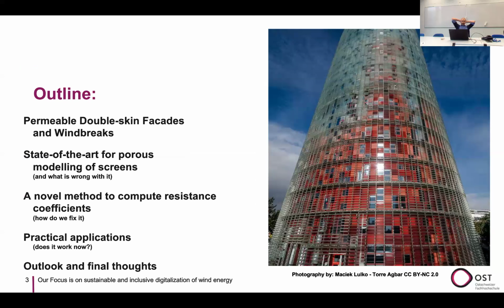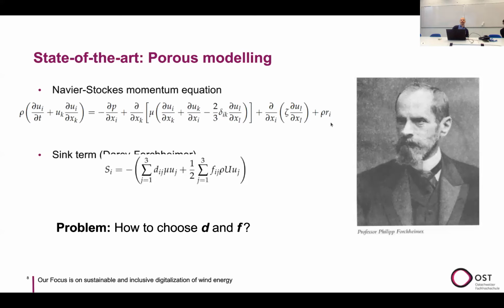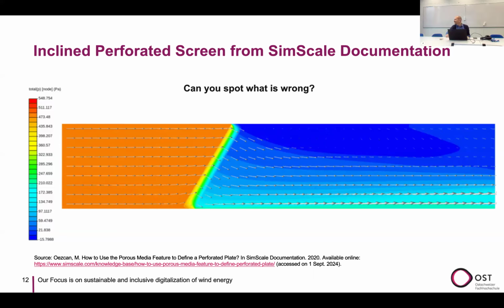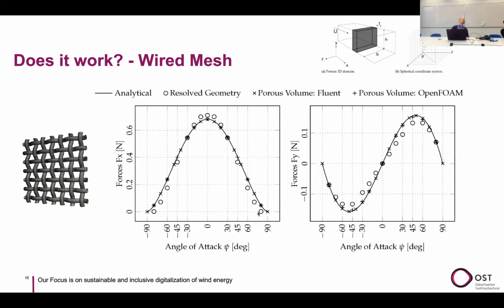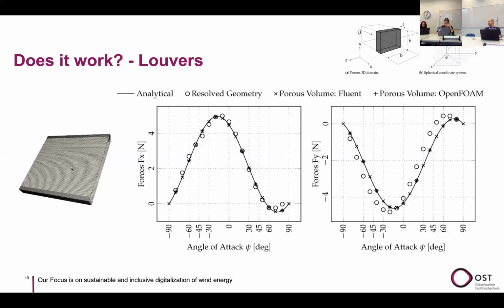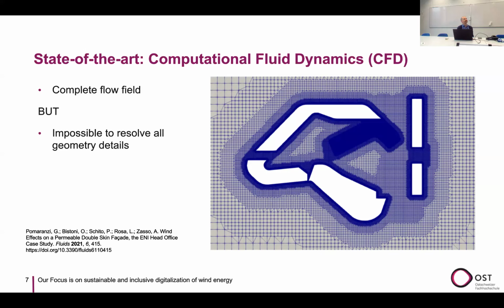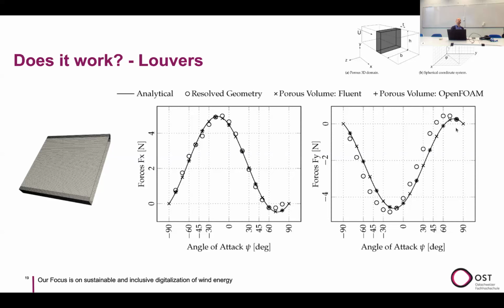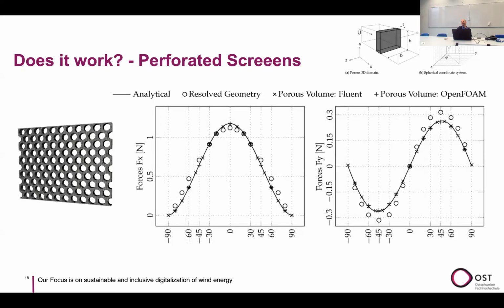SMM Group Seminar by Yuriy Marykovskiy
Title: Permeable Double-skin Facades and Windbreaks: How to set resistance coefficients for permeable screens, meshes, and air louvers modelled as a porous volume
Speaker:  Yuriy Marykovskiy
Doctoral Candidate, Chair of Structural Mechanics & Monitoring, ETH Zurich & OST

Seminar Series: SMM Group Seminars

Date: 26 September 2024, 12pm CET